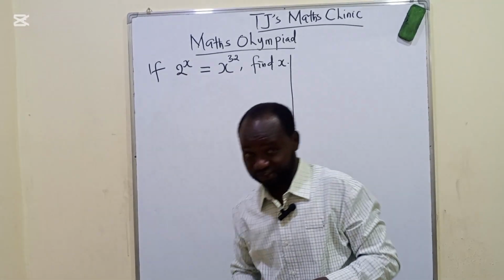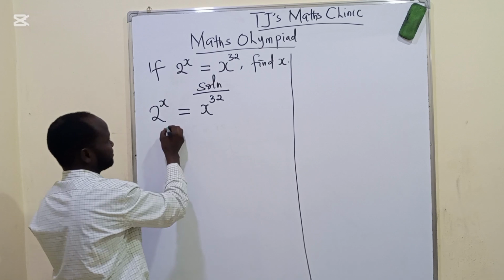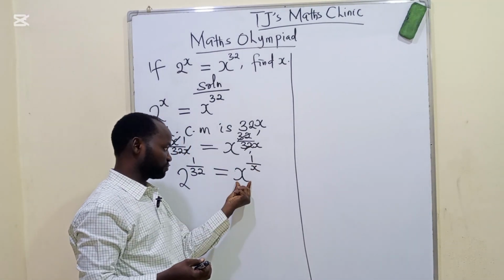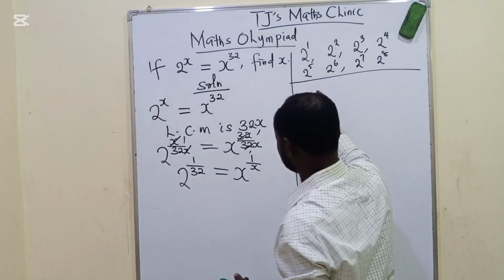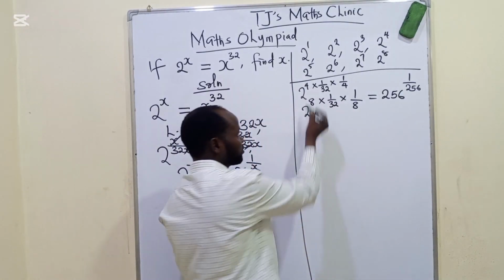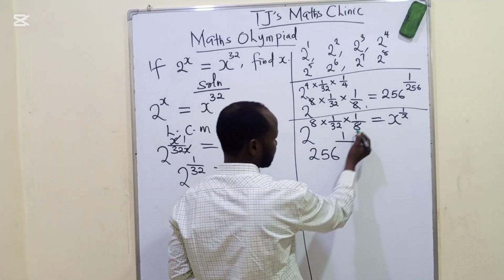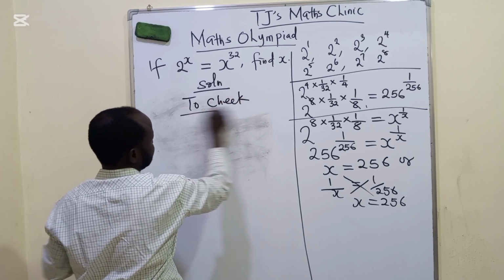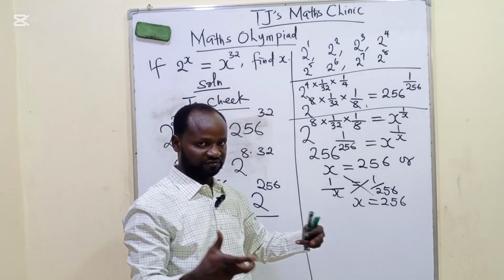# Olympiad Maths MADE EASY INVOLVING EXPONENTIAL and Polynomial Equation.